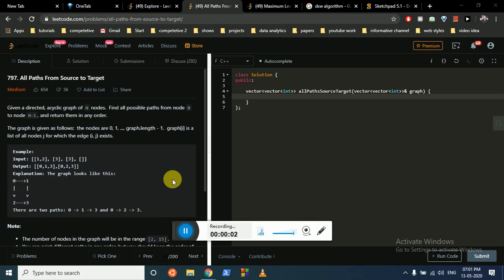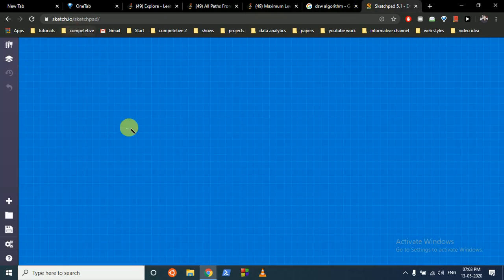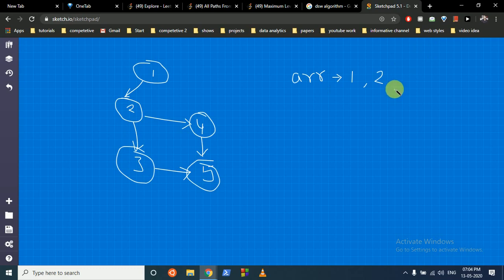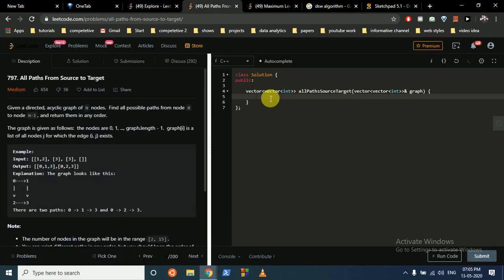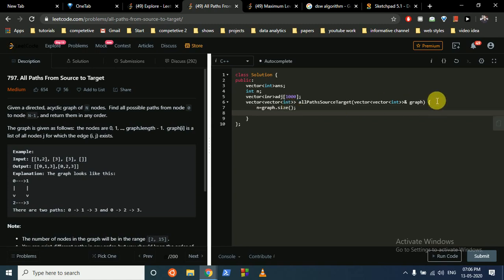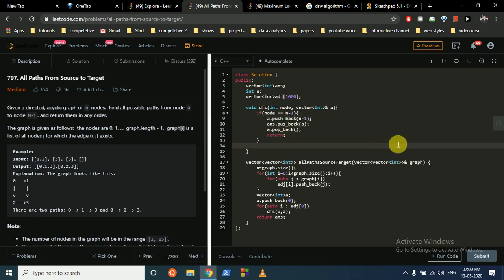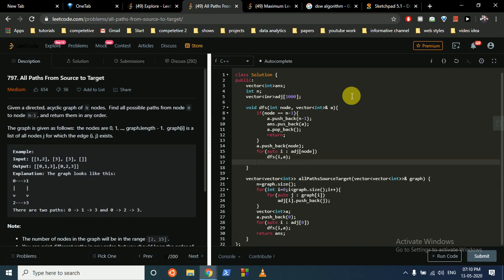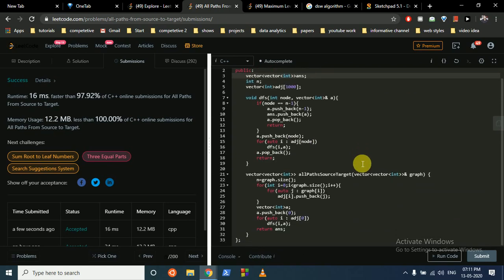797. All Paths From Source to Target || C++ SOLUTION